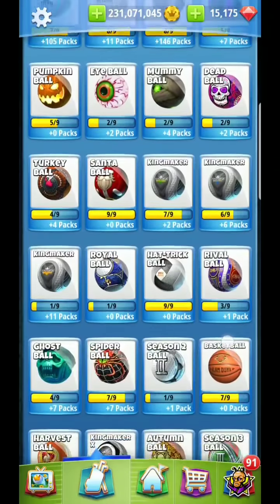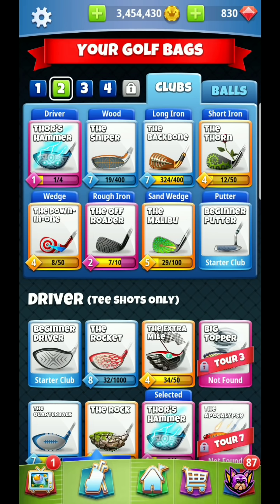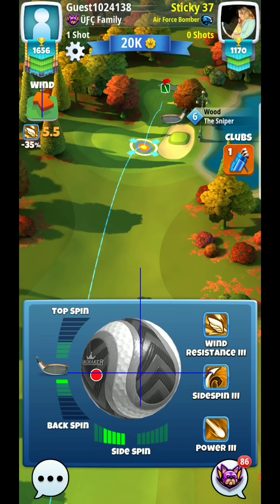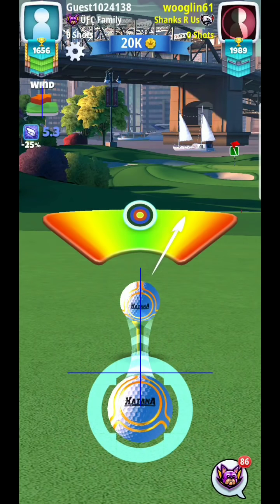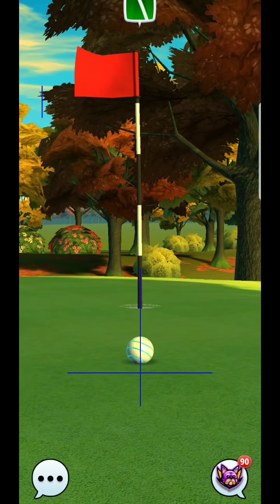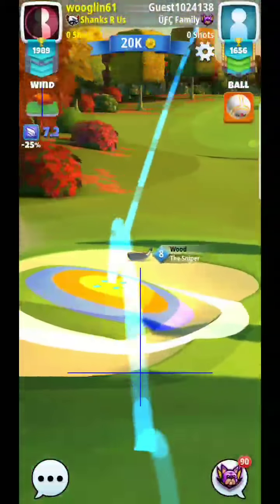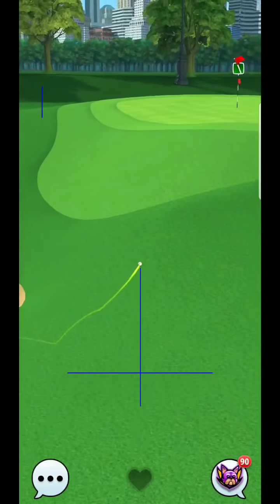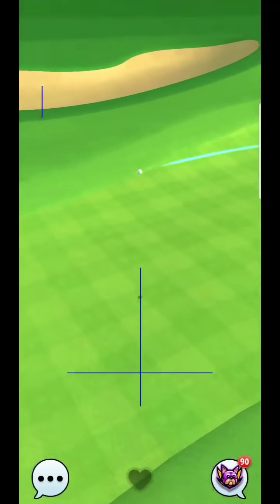Golf Clash Skyline Cup RTG Free to Play Qualifier